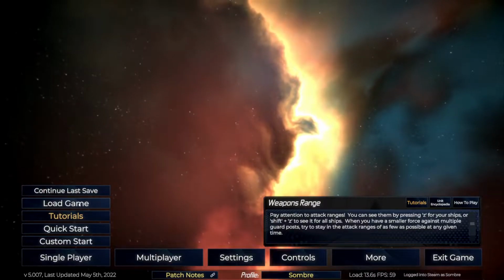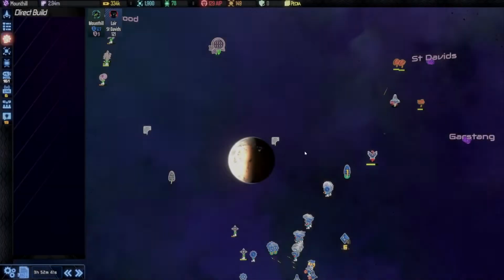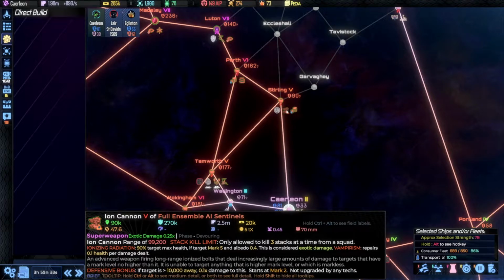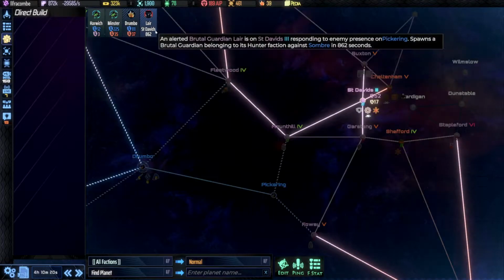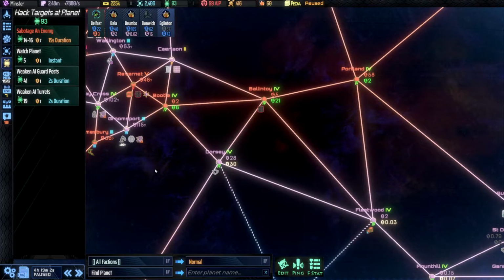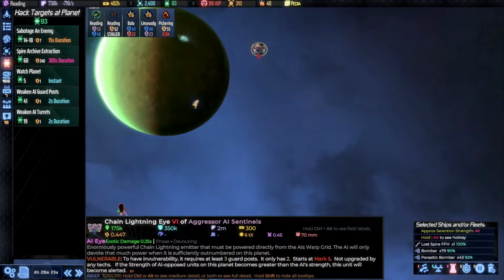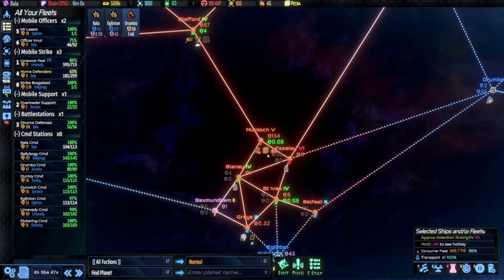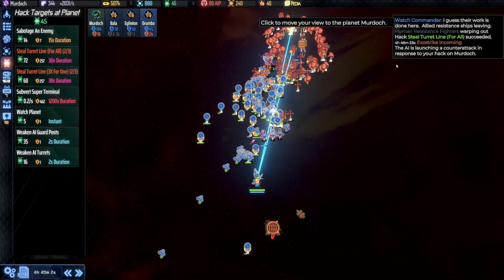AI War 2 Introductory Campaign: Part Four - Brutal Guardians and the Coprocessor Strike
In this series I'll be playing through a single player campaign of AI War 2 with commentary aimed at players totally new to the game.

Comments and feedback from new players and veterans alike welcomed.